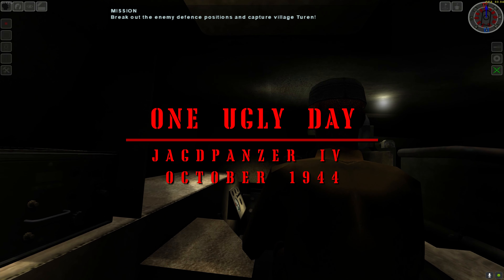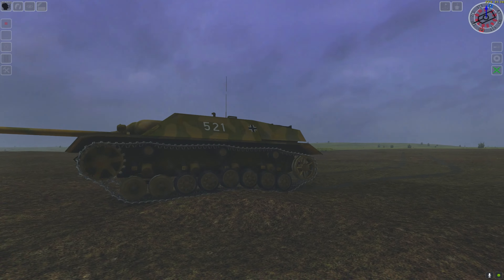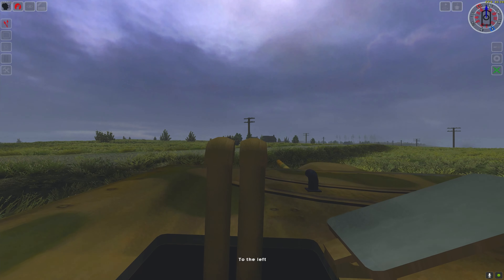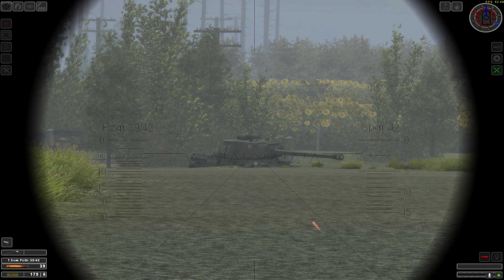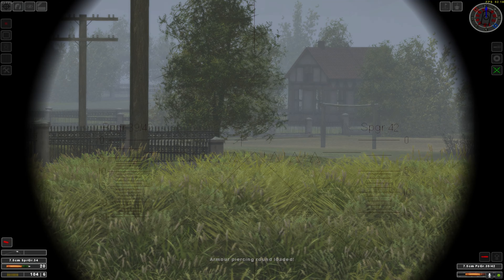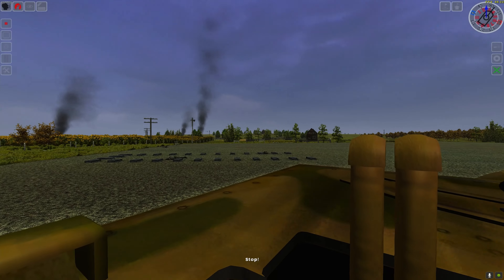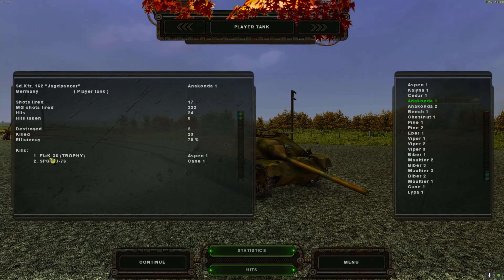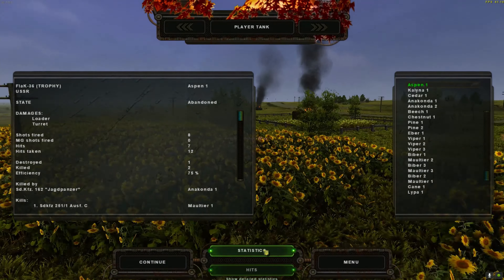One Ugly Day - Steel Fury - Jagdpanzer IV Showcase